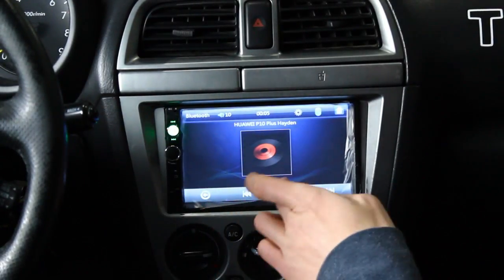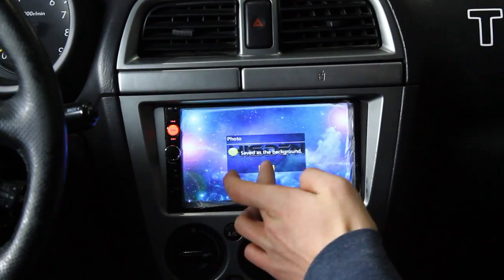Touch Screen Car Stereo For Under $100 !!!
-My Review-
Overall I think this stereo is good for its price. so far the features work great with only a little lag here and there. Bluetooth connectivity works great and is surprisingly a fast stream, however the internal mic for handsfree calling needs some work. people on the other end of my calls sometimes say I am quiet and i'll find myself almost yelling. installation problems I ran into was that the pre drilled holes in the stereo didn't really line up with my stock mounts, so I drilled new ones. and maybe it was just my car but the trim piece where the head unit's screen is visible had to be trimmed down to fit the whole screen face. But again, for the price I think it is definitely worth it.

Installing a cheap bluetooth touch screen stereo on my 2002 subaru wrx bugeye